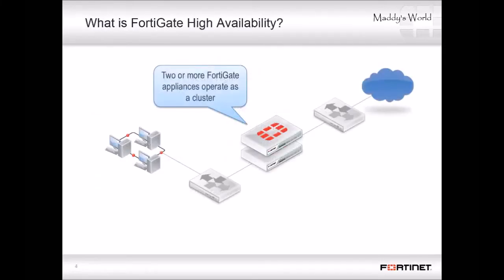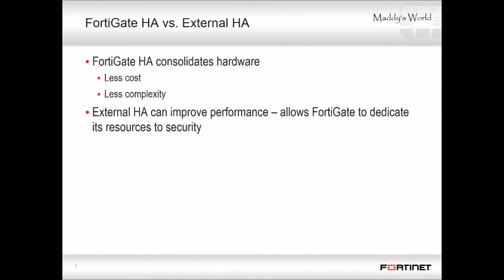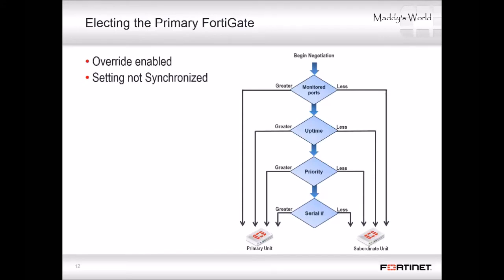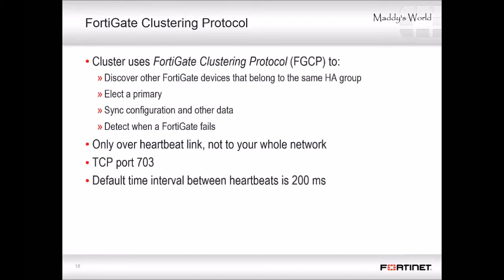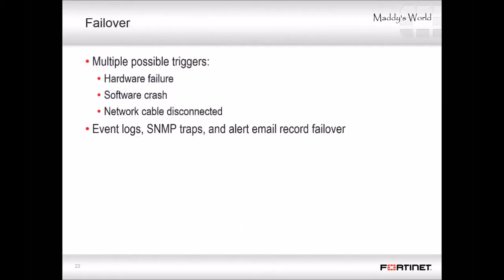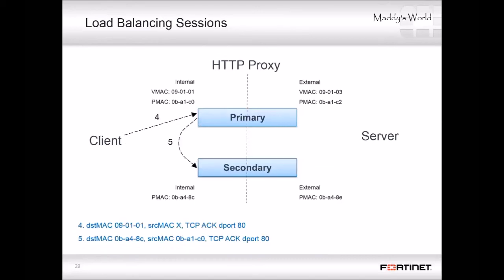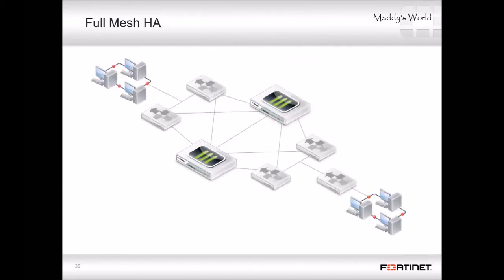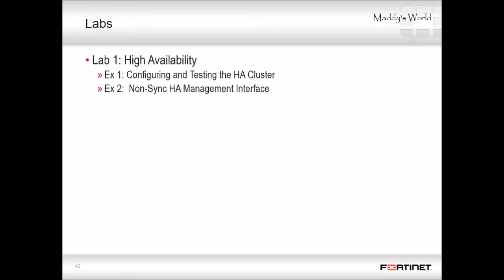Firewall - Fortinet High Availability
Summary
The basic high availability (HA) problem for TCP/IP networks and security gateways is keeping network traffic flowing. Uninterrupted traffic flow is a critical component for online systems and media because critical business processes quickly come to a halt when the network is down.

The security gateway is a crucial component of most networks since all traffic passes through it. A standalone network security gateway is a single point of failure that is vulnerable to any number of software or hardware problems that could compromise the device and bring all traffic on the network to a halt.

A common solution to the high availability problem is to eliminate the security gateway as single point of failure by introducing redundancy. With two or more redundant security gateways, if one fails, the remaining one or more gateways keep the traffic flowing. FortiOS provides four redundancy solutions: industry standard VRRP as well as three proprietary solutions: FortiGate Cluster Protocol (FGCP) high availability, FortiGate Session Life Support Protocol (FGSP) high availability, and the Fortinet Redundant UTM protocol (FRUP) high availability.